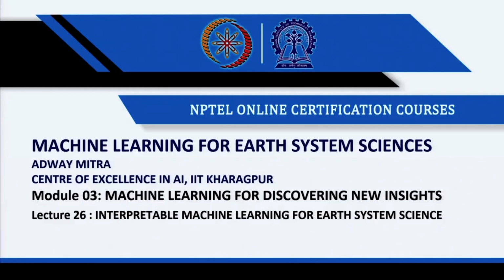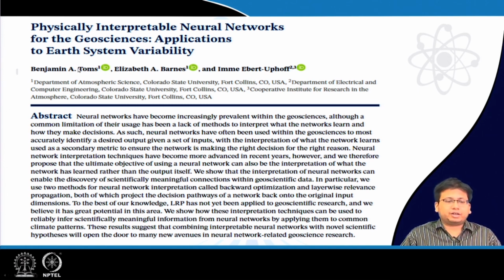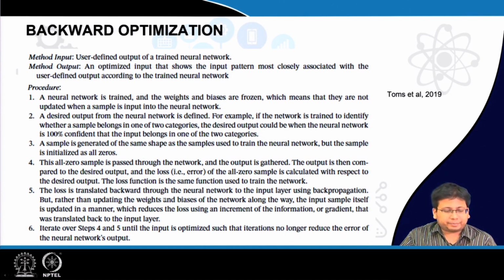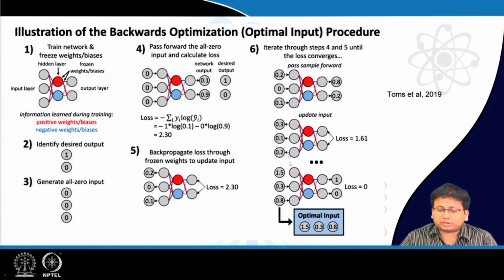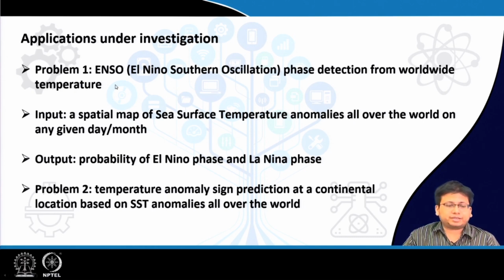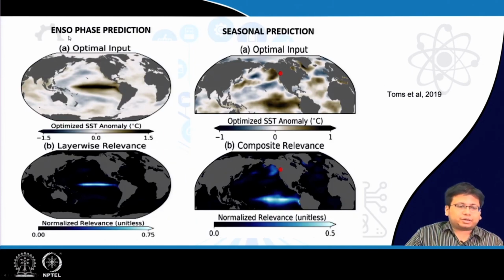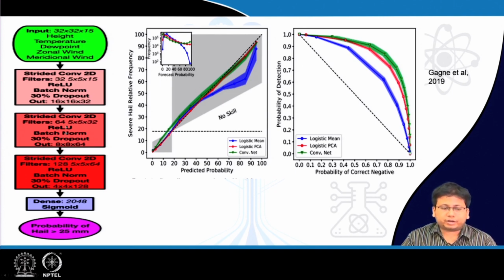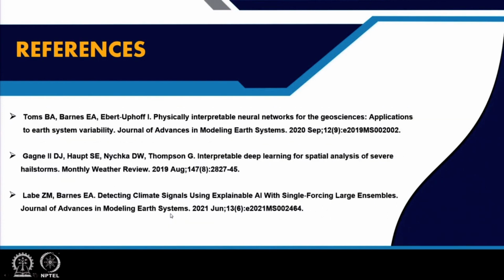Lecture 26 : Interpretable Machine Learning for Earth System Science